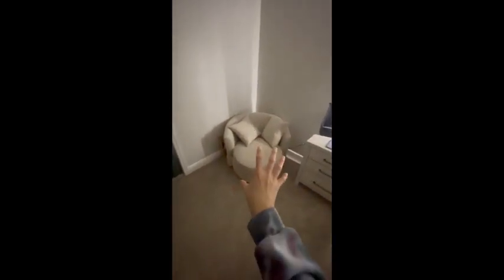I finally bought a book nook chair!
GUYS I have been looking forever for a chair that would fit nice in by bedroom! We are setting up a book nook! Here it is so comfortable and so soft! It swivels!!